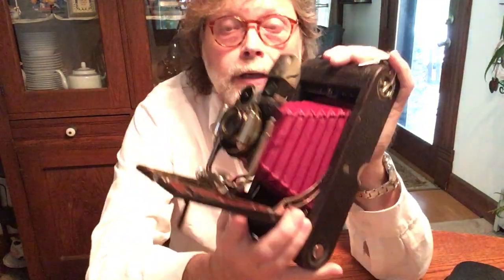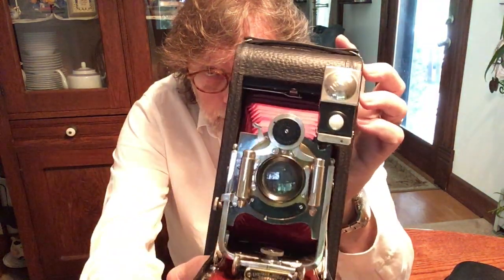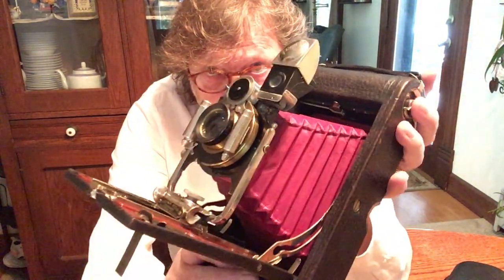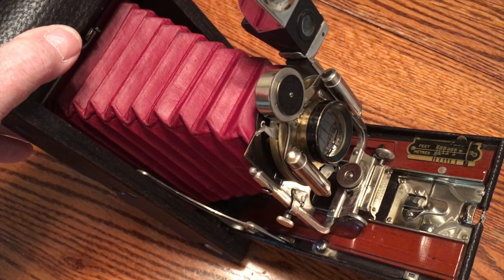The Camera Nut™Eastman Kodak No. 3A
Description of the Eastman Kodak No.3A from 1902.